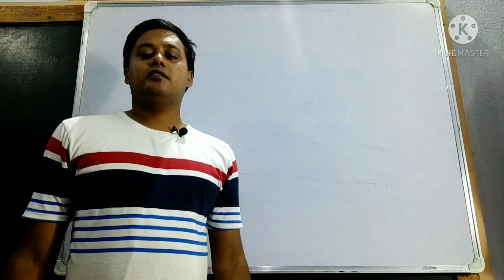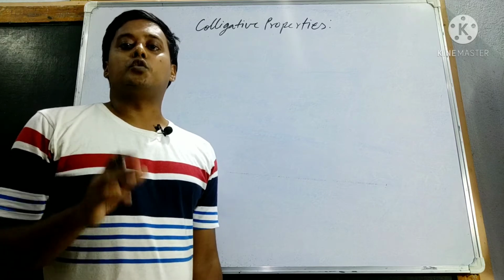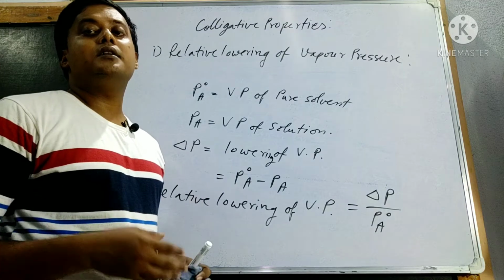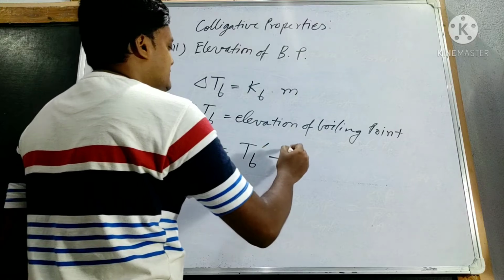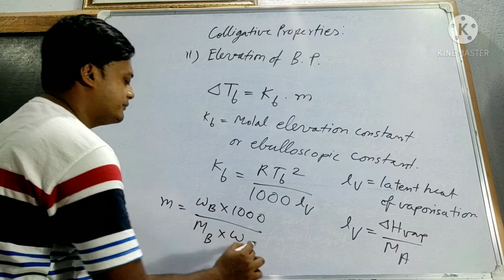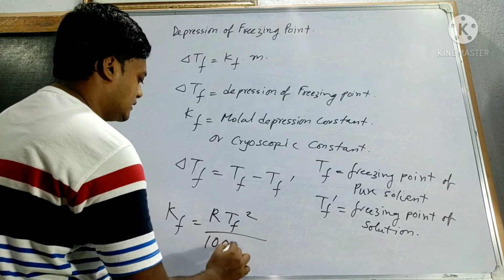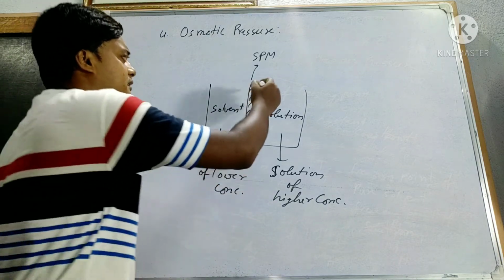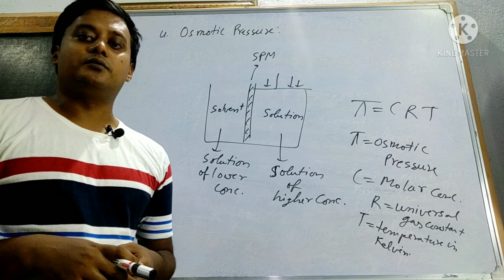Colligative Property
Relative lowering of vapour pressure, elevation of boiling point, depression of freezing point, osmotic pressure